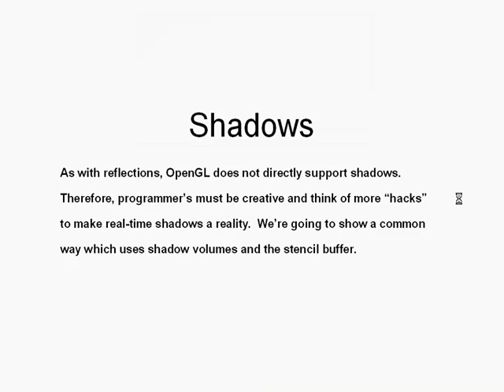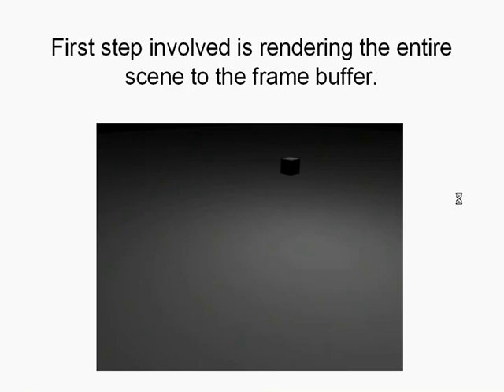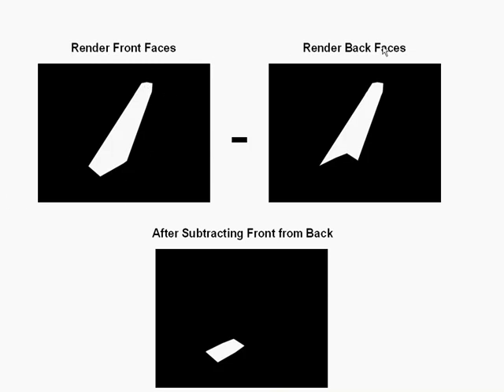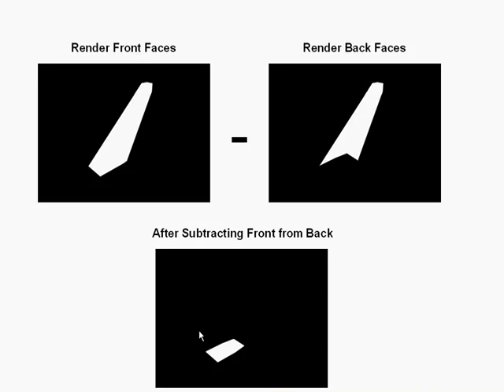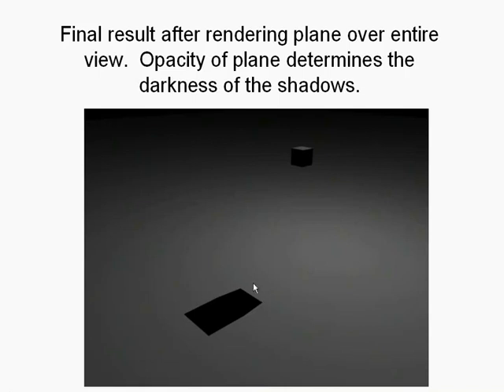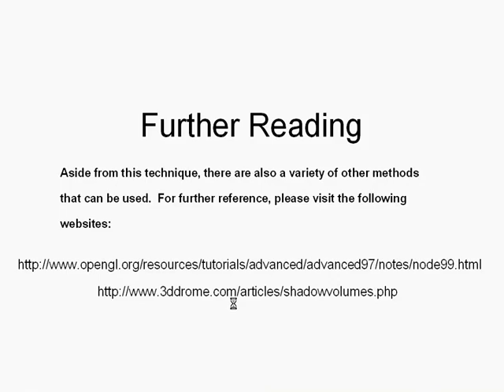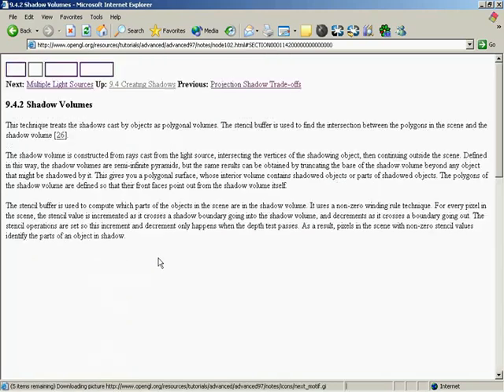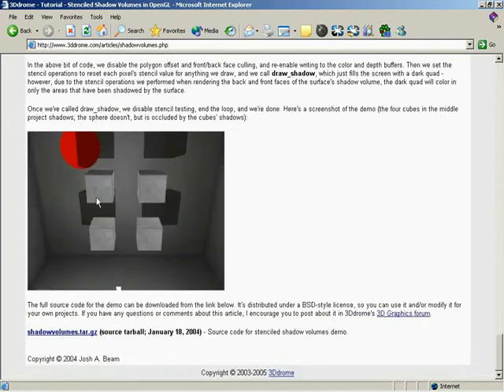🔴 Shadows • Model Importer & Viewer • OpenGL Programming for Beginners • 3D Graphics API • (Pt. 56)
00:00 - Real-Time Shadows with OpenGL
01:43 - Rendering Shadows with the Stencil Buffer
03:30 - Simulating Shadows with the Stencil Buffer
05:09 - Exploring Shadow Techniques with OpenGL

Learn OpenGL Programming for Beginners - Model Importer & Viewer - Shadows.

In this video, we take a look at using the stencil buffer to generate shadows in your application, the types of shadows available, and techniques for creating them.